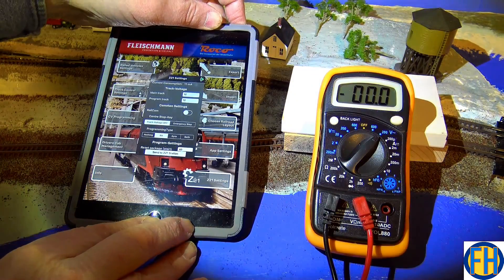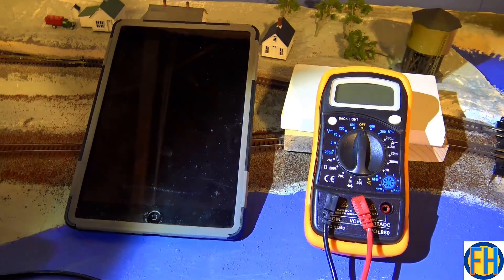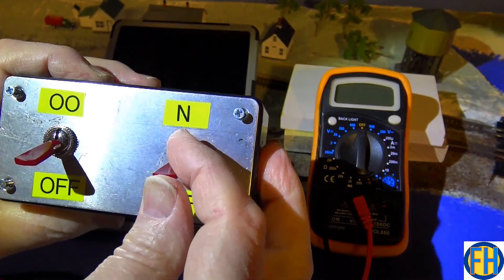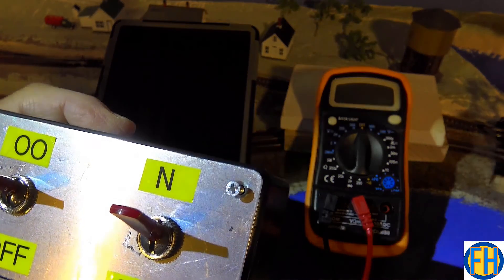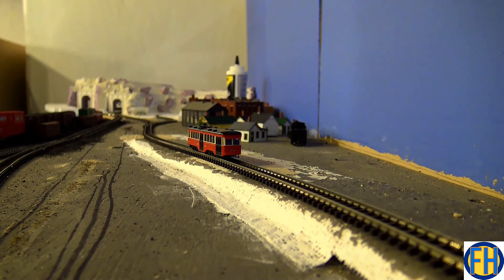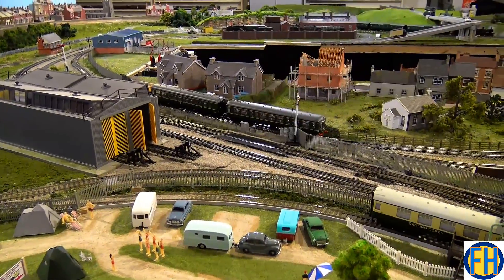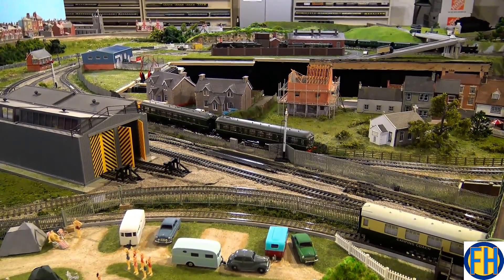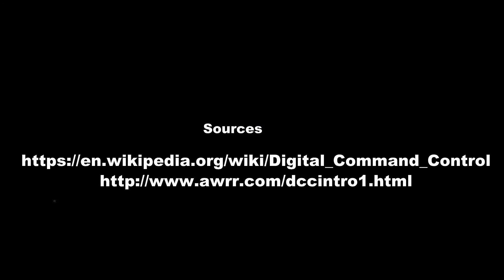Do You Know Where Your Voltage is? Colorado & North Western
Save yourself from damage to lighting and decoders.  All DCC installations are not the same.  Voltage at the track needs to be set for the scale you are using.  This is a discussion of voltages and how to change them.  Is yours right for your scale?  How to measure it and how to set it on the Z21 Black.